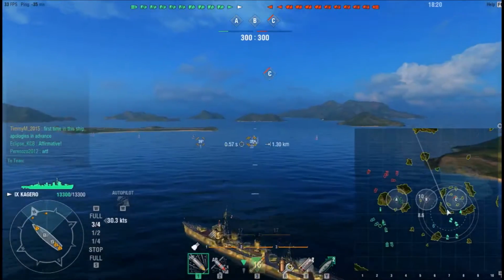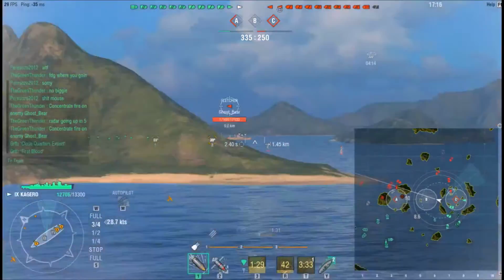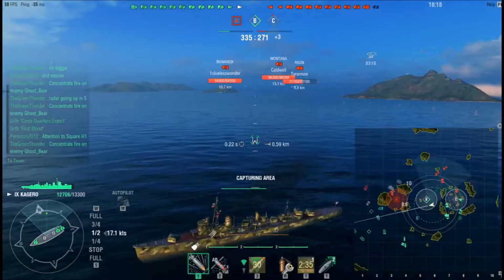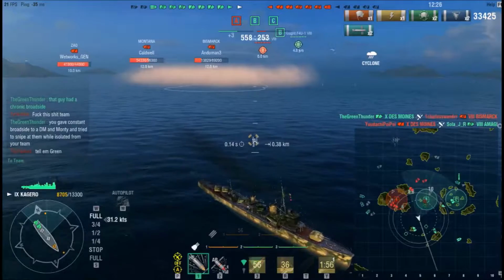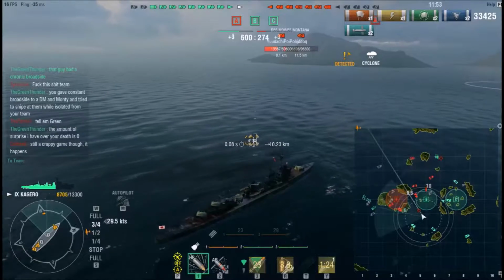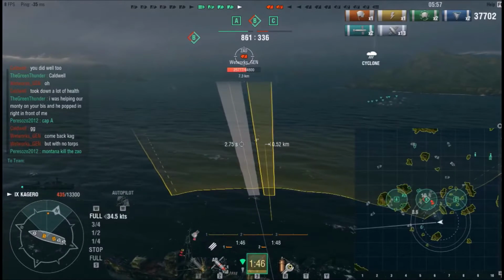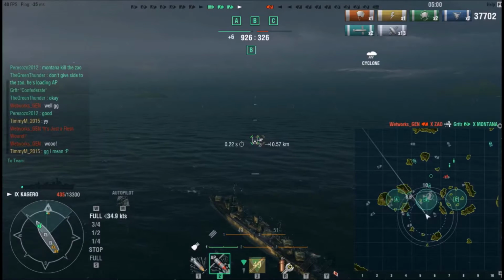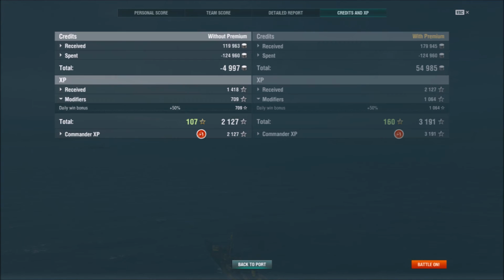World of Warships - Kagero Unwrapped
I don't care if it won't be in mint condition anymore - if I get a new toy, I'm going to play with it!